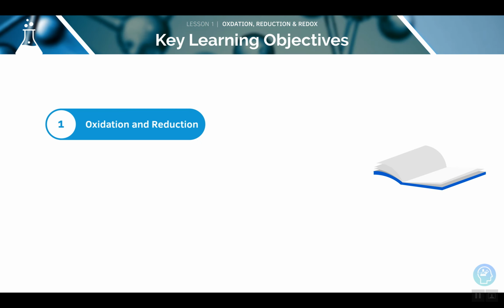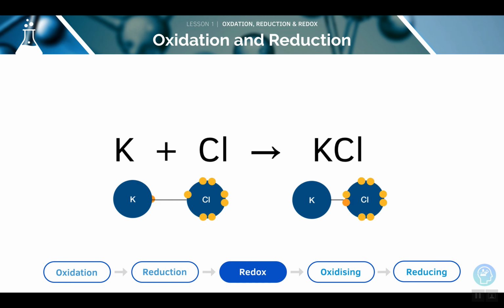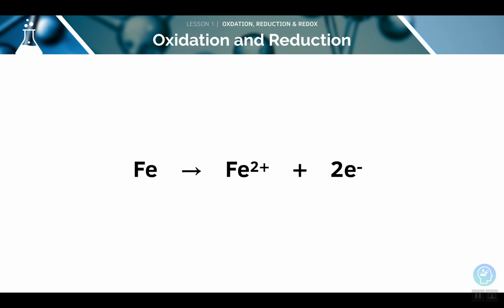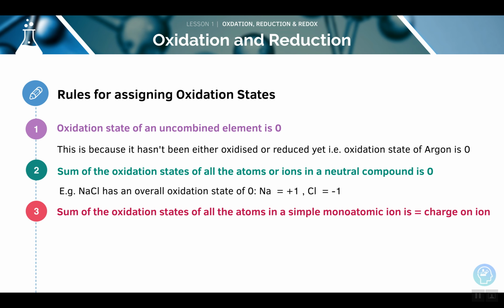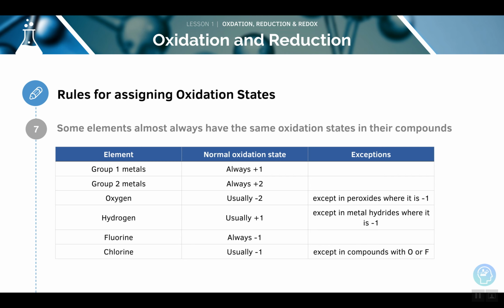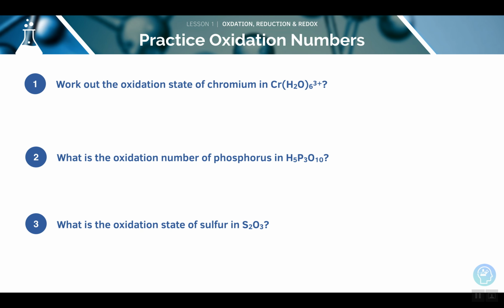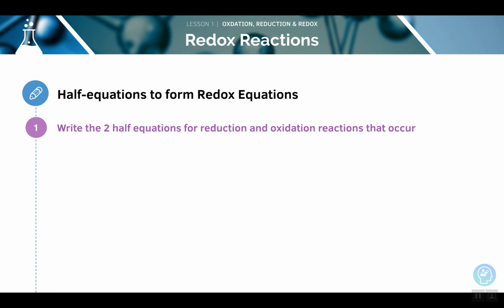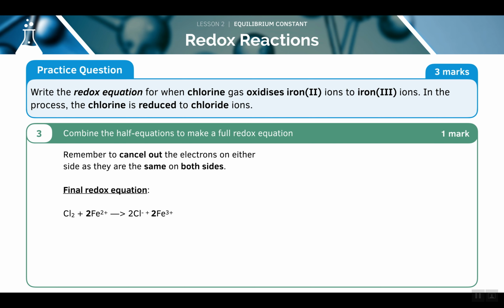Oxidation, Reduction and Redox | A-Level Chemistry Exam Revision | AQA, OCR, Edexcel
A-Level Chemistry can be tough but fortunately we’ve made this tutorial to help you score the A* you need for questions on Oxidation, Reduction and Redox. This Study Mind Tutorial covers various specification points across AQA, OCR, Edexcel A & B and CIE.